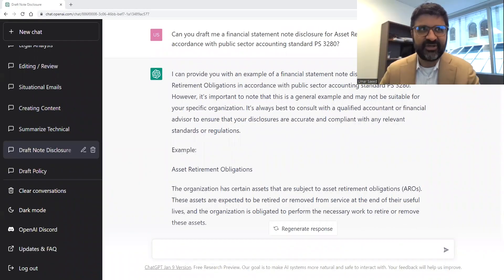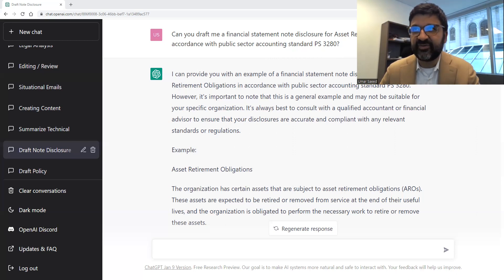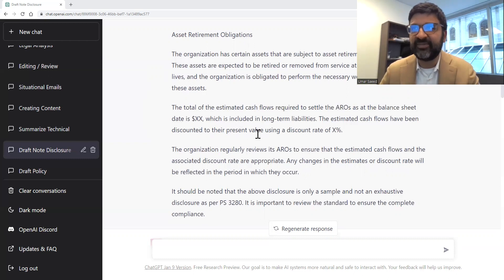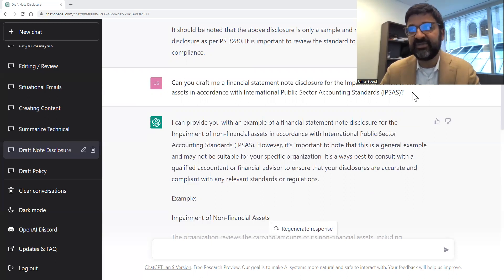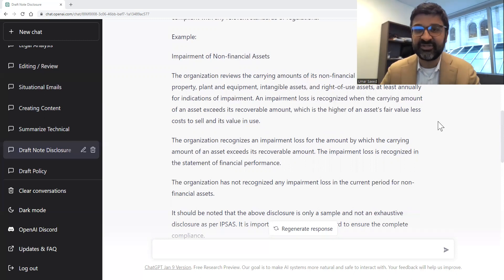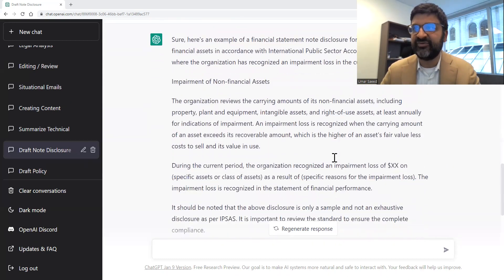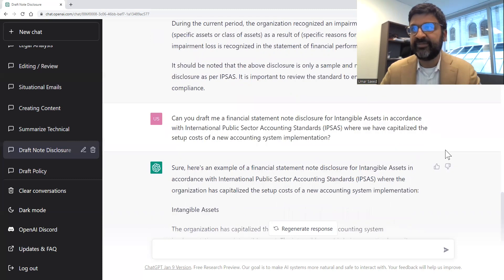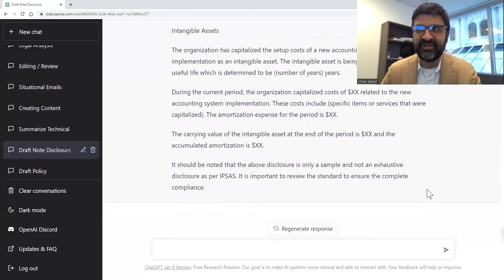[AI In The Workplace] Demo #2 - Draft Disclosure Policy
AI in the Workplace: Demo #2 takes you through creating a first draft of a note disclosure on ChatGPT for your financial statement – something that is common in the public sector, especially among retirement obligations.